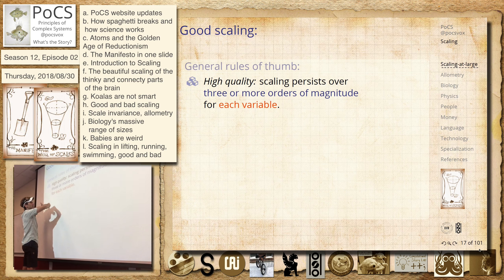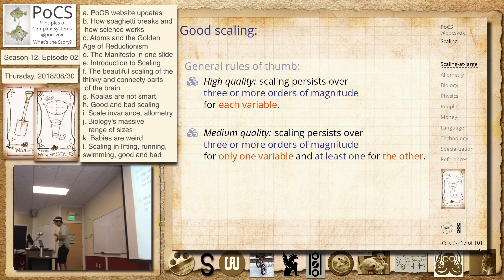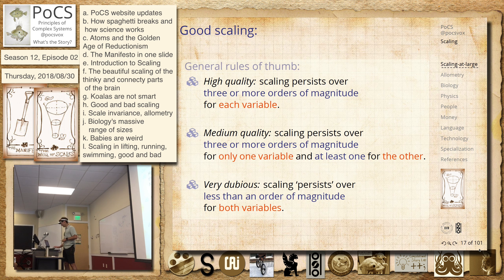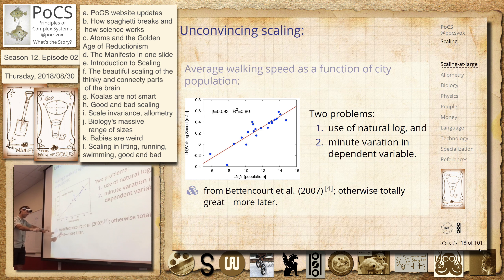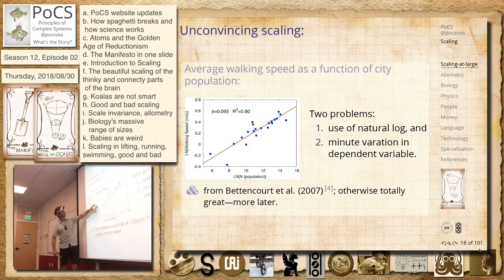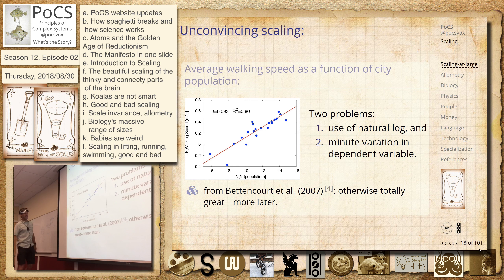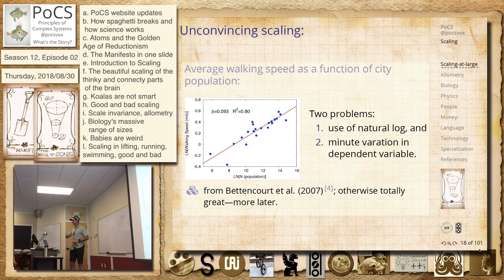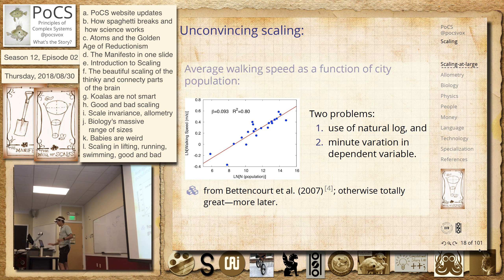S12E02h: Good and bad scaling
Season 12, Episode 02h
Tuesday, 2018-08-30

Good and bad scaling

Principles of Complex Systems (PoCS), Fall 2018

Tarot cards:
scaling